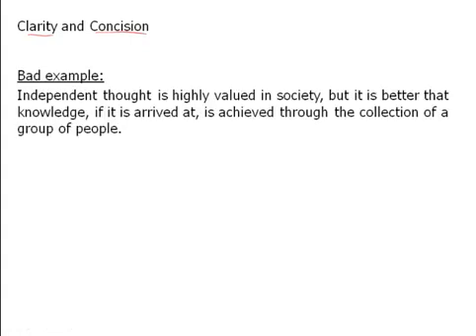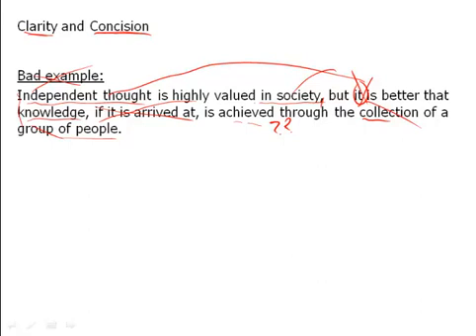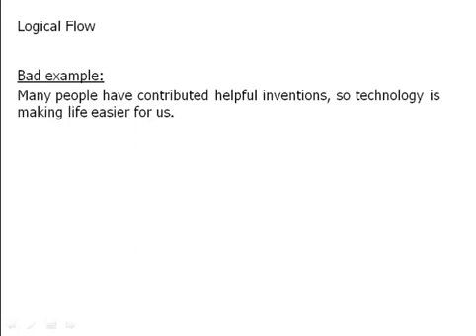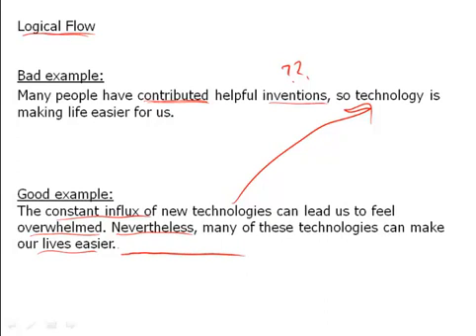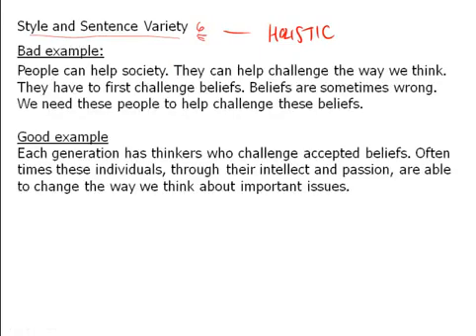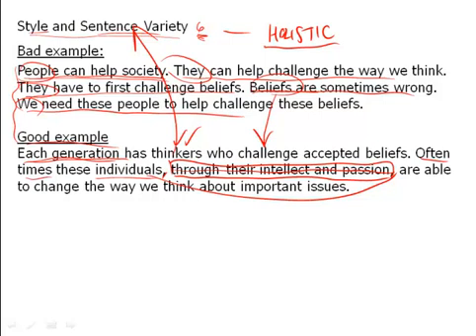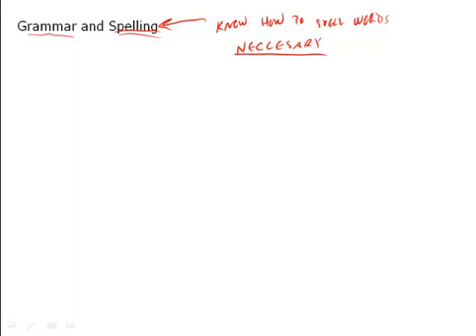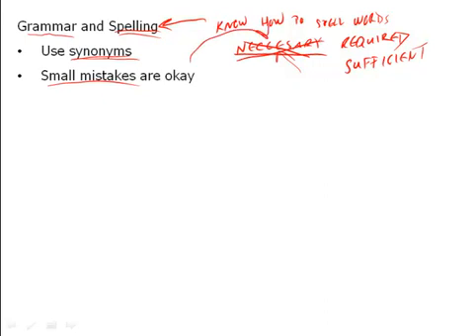Writing Tips Magoosh GRE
Writing
1. AWA Basics